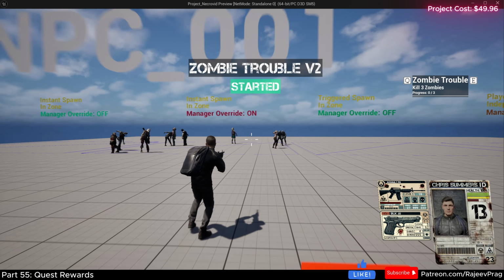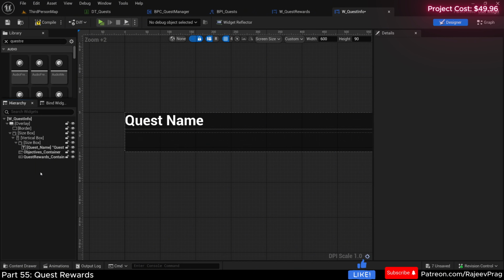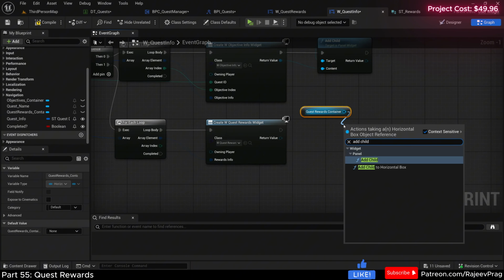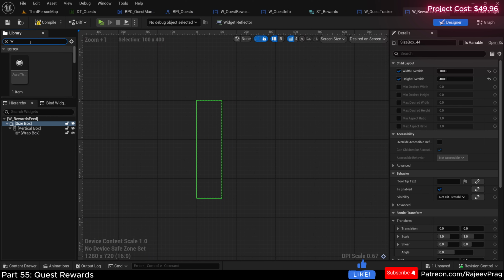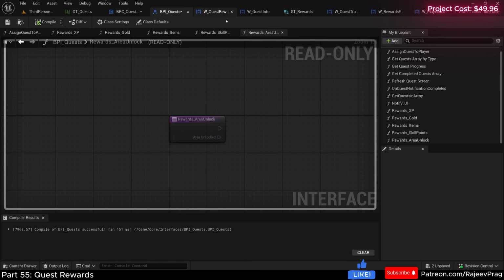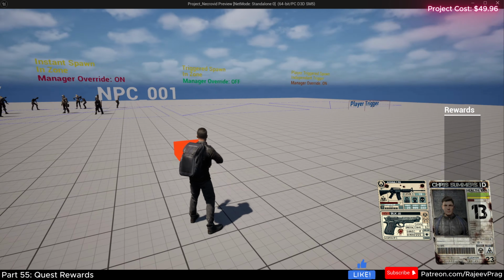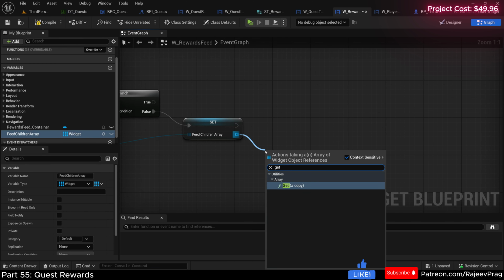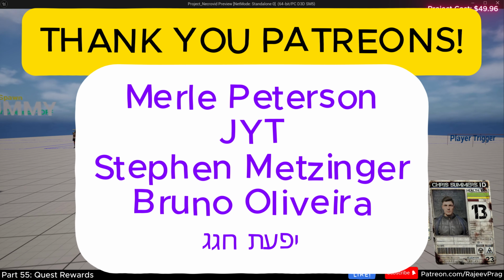Part 56: UI Function for Quest Rewards| Hybrid-Zombie Shooter | Full Course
We will be continuing to build on the Dynamic Quest system and build the actor component to manage the quest functions. We will be working on the Quest Rewards Functionality.